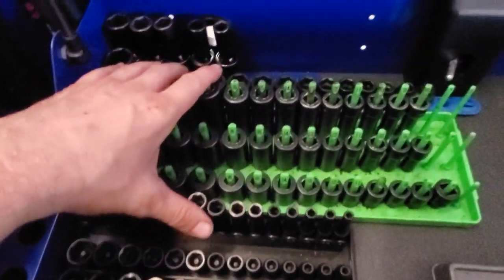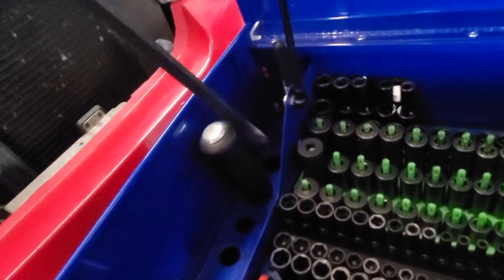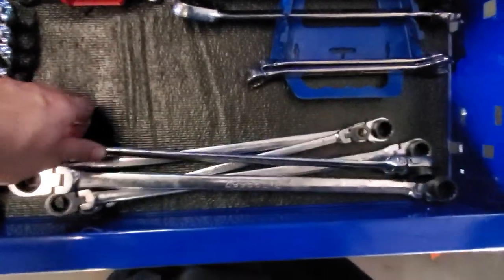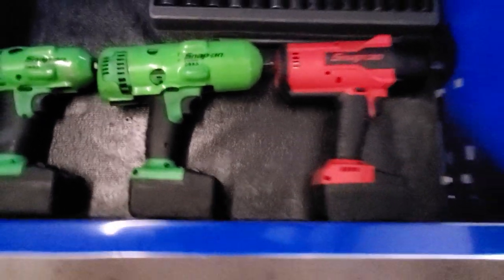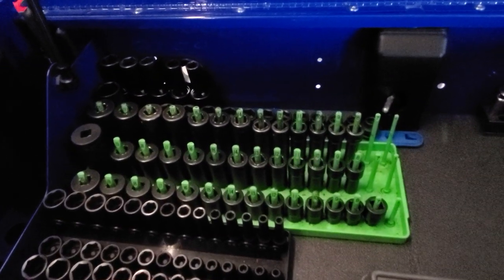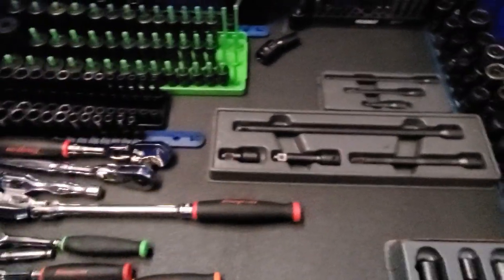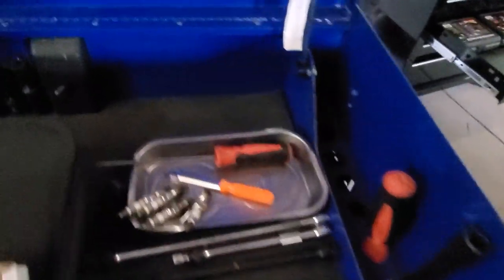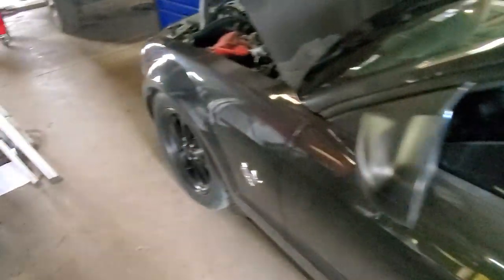Snap on tool box tour! My new roll cart!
Plus a bunch of rambling as usual.